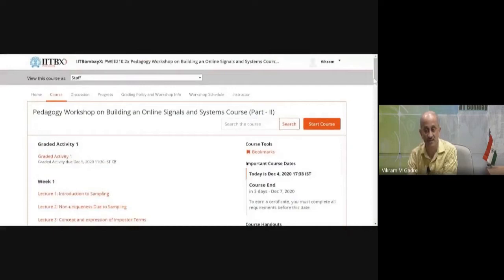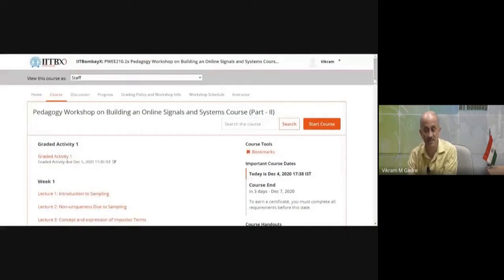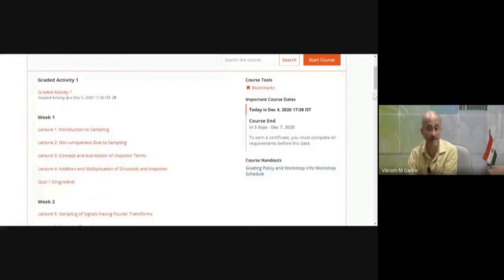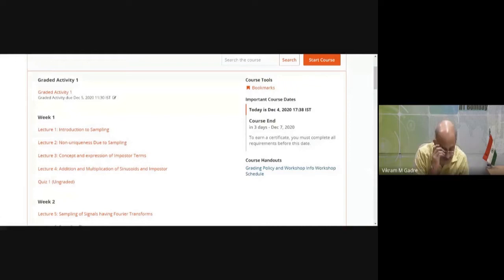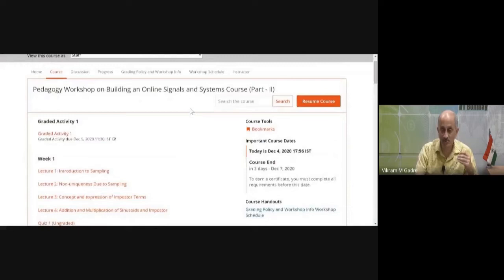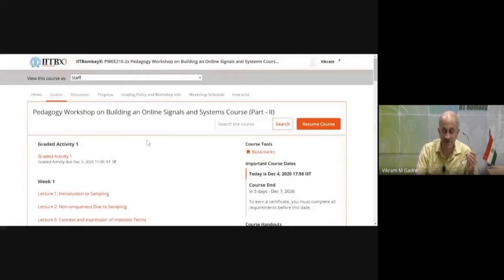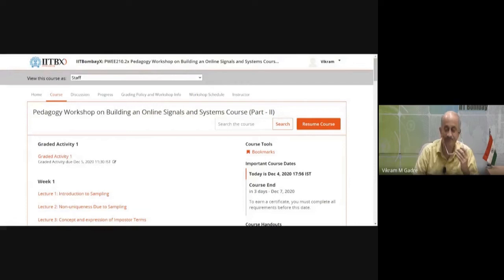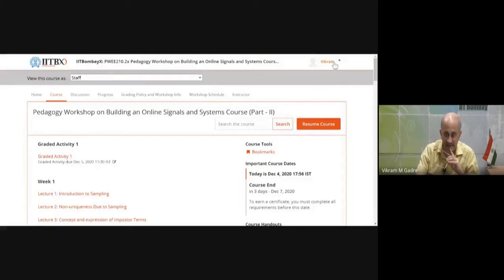Session-1 by Prof. Vikram Gadre